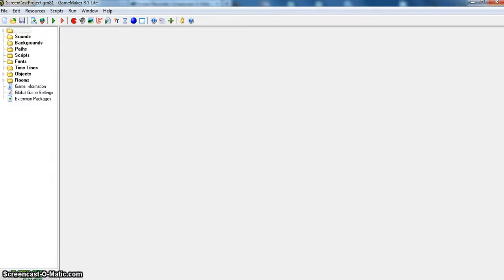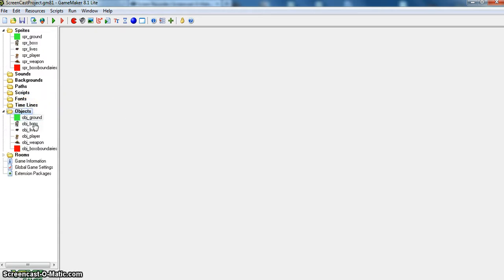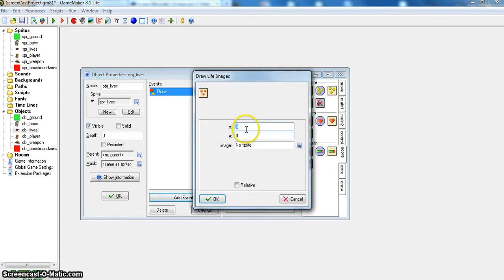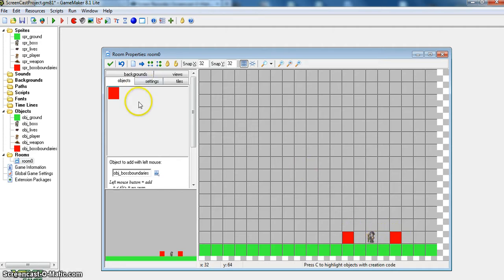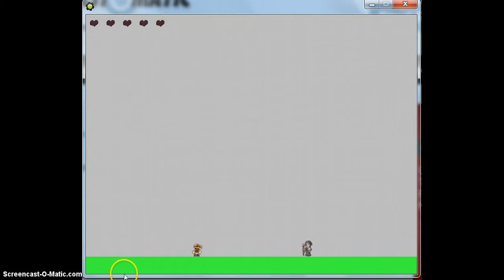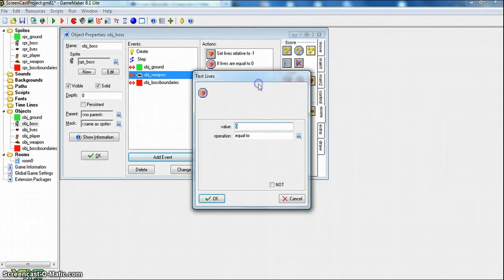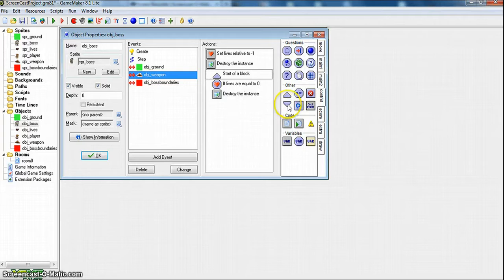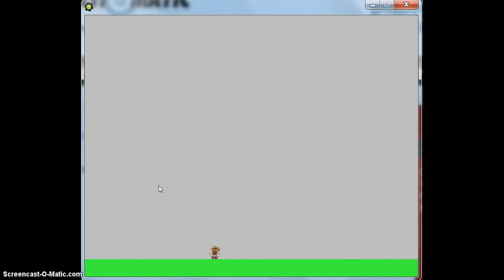Game Maker Screen Cast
Project for my computer game design class, showing you how to give an object lives in Game Maker.